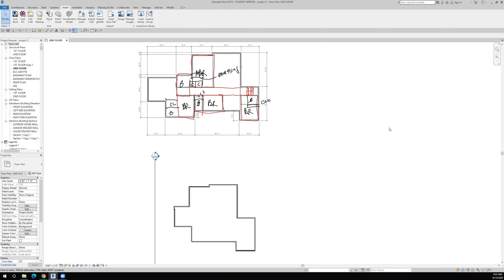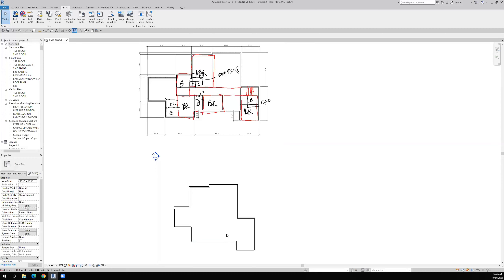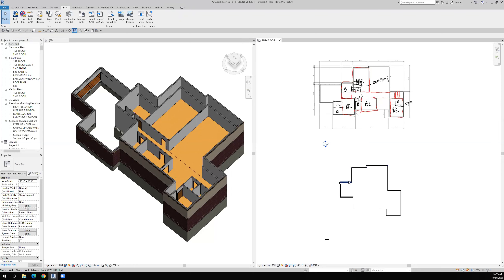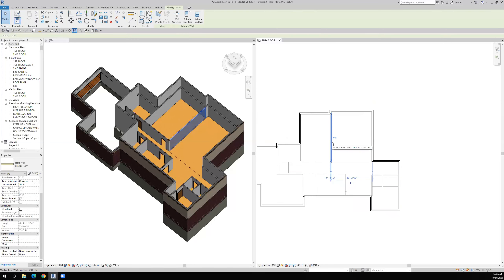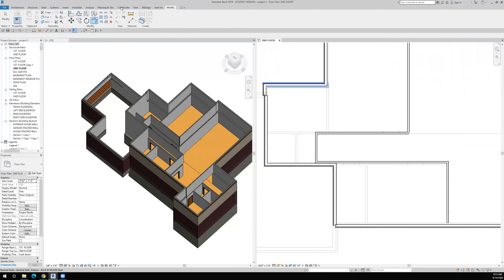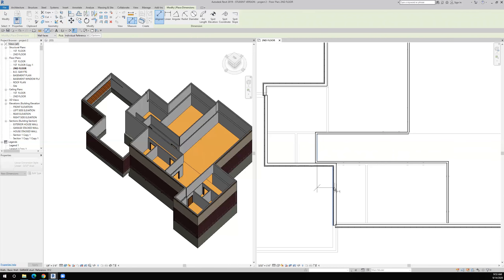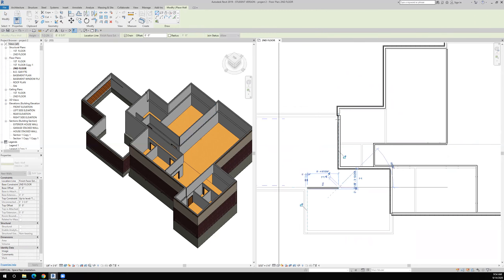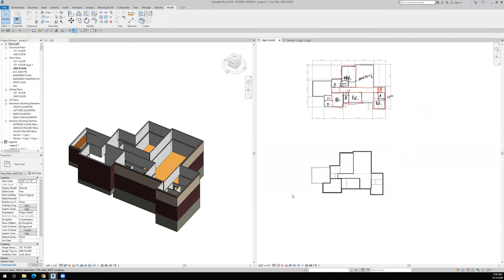creating second floor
this tutorial illustrates how to create the second floor plan using the first floor as an underlay